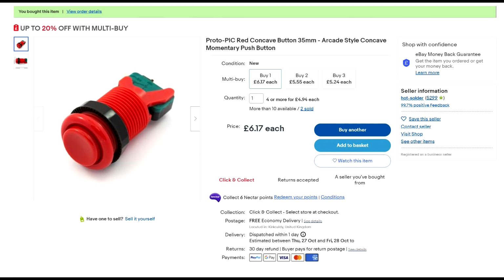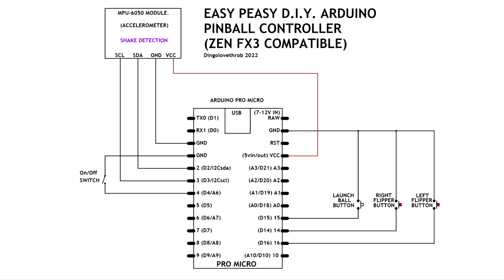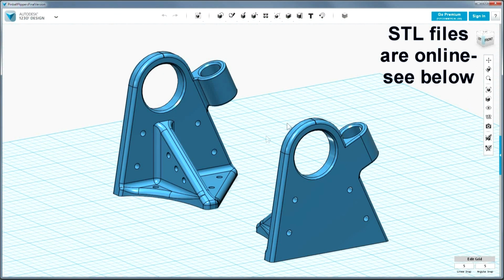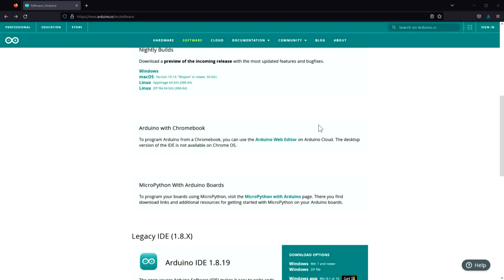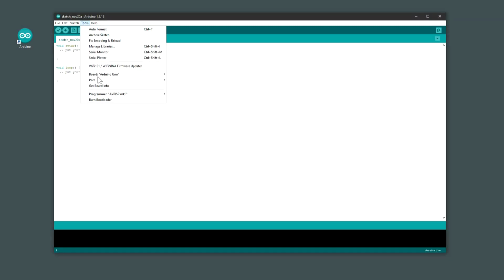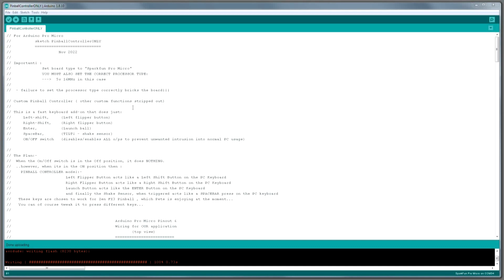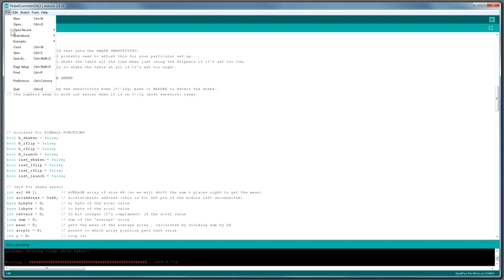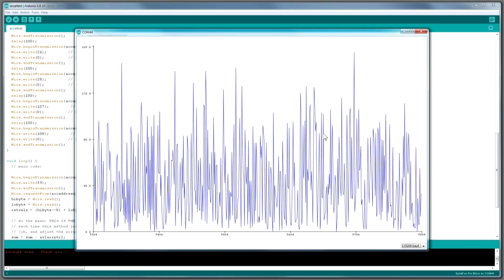Make Your Own PINBALL CONTROLLER - ZEN FX3 compatible ! EASY PEASY !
Another how-to-make-something-useful video by dingolovethrob.

datapack contains sketches, diagrams & STL files for switch mounts and a readme.txt file